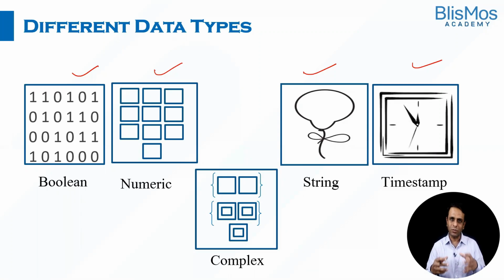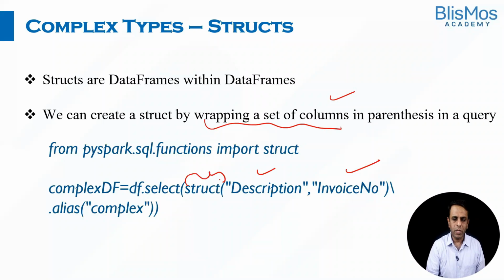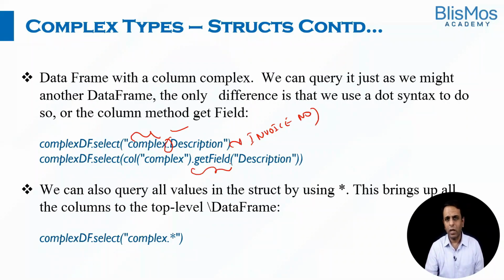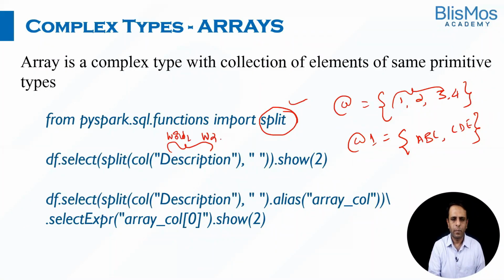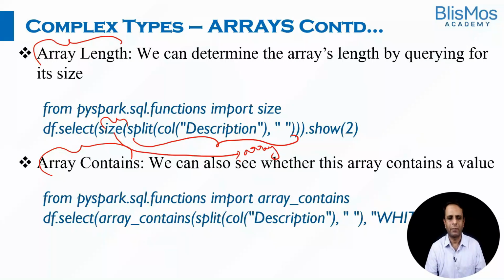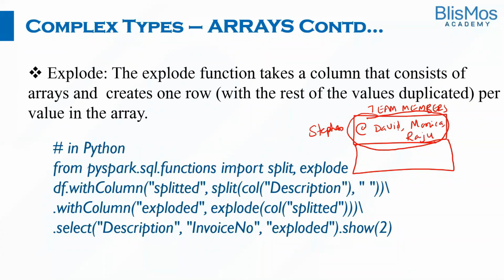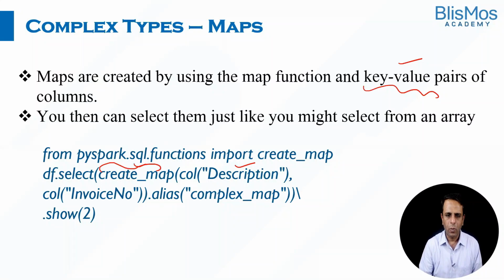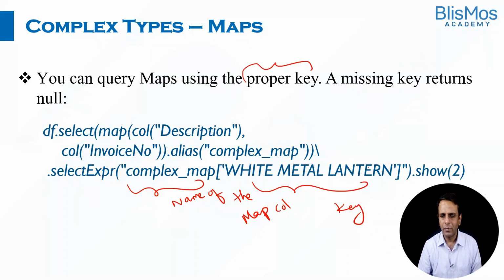36. Working with Complex Types . Working with Complex Types | Bigdata PySpark Course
In this video, we will understand how to work with complex types.